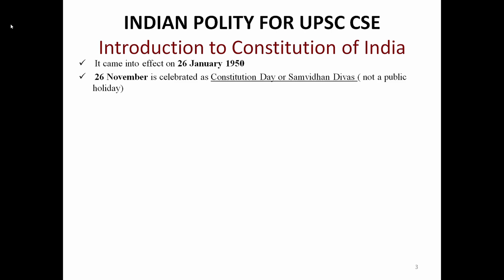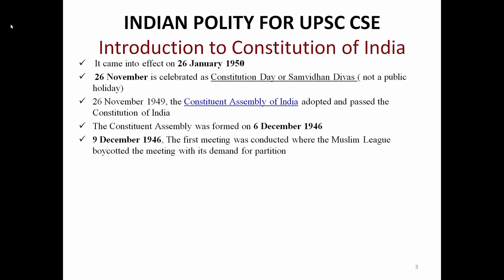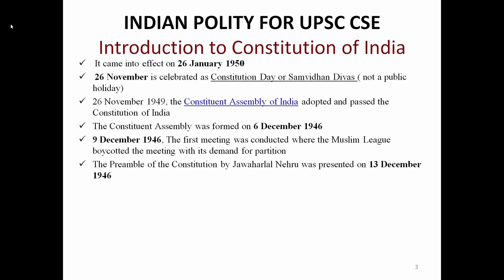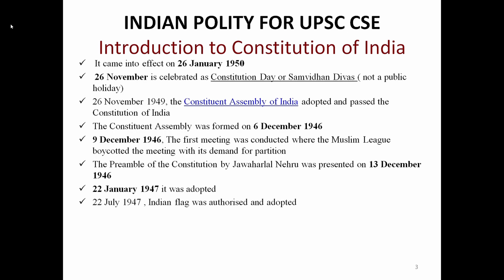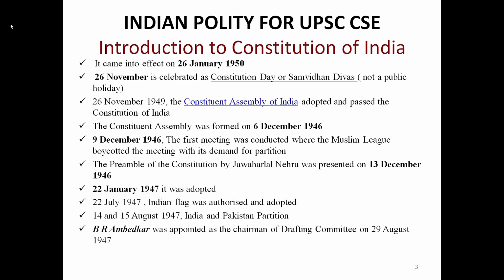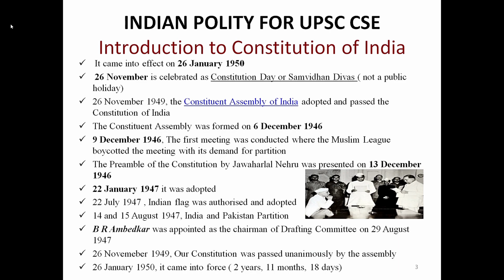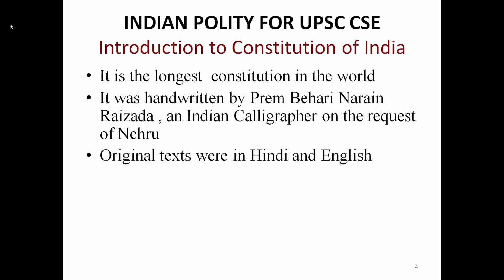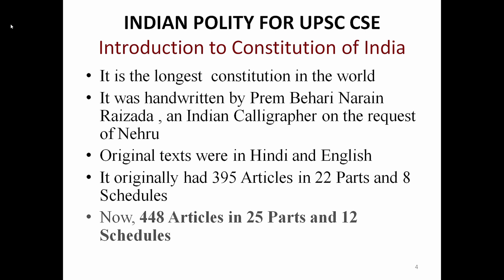INDIAN POLITY WITH COI UPSC CSE PREP by Siddhanth Talks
This is a brief audio lecture on INDIAN POLITY , INDIAN CONSTITUTION from exam prep for all groups.
Indian Constitution in Indian Polity plays a good role in scoring and cracking IAS and other services.
More videos on Communication Skills, Work Abroad and other Interview  Skills, GRE, GMAT , Verbal Coaching.